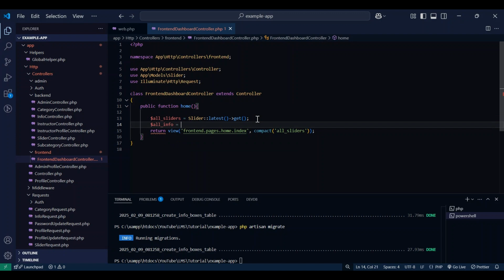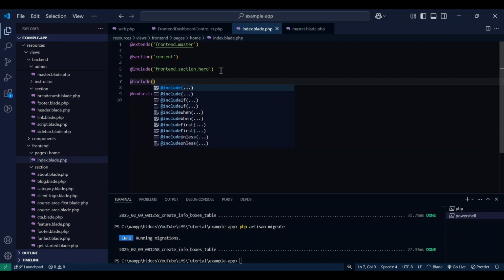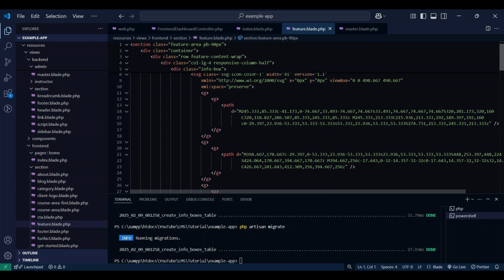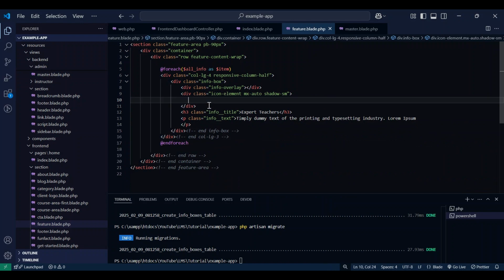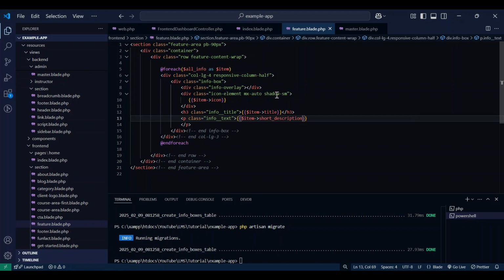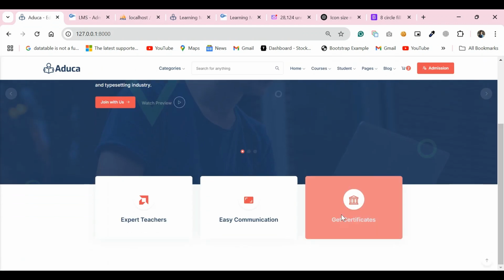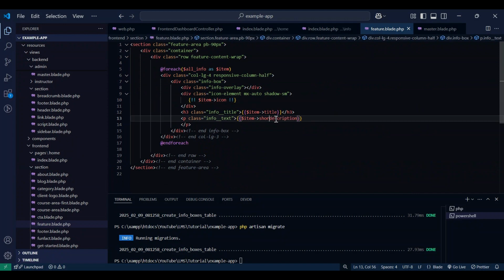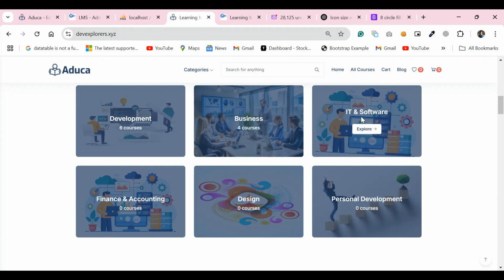🔥Build a Complete Udemy Clone in Laravel 11 | Live LMS + AJAX Cart + Checkout [InfoBox Manage-2]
Learn Laravel 11 step-by-step with this complete Learning Management System (LMS) development tutorial. Perfect for beginners and professionals, this playlist covers everything you need to build a powerful LMS, including user authentication, course management, payment integration, and more. Start your journey today and master Laravel 11 to create robust web applications!

If you need full source code or have any queries please contact